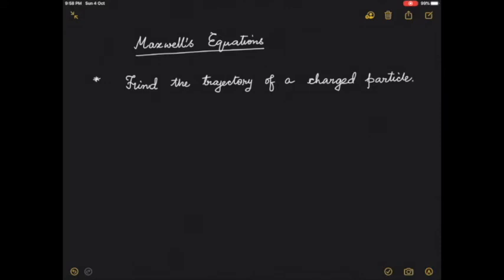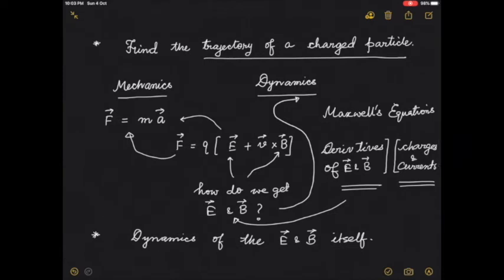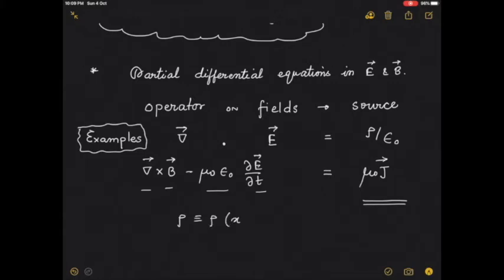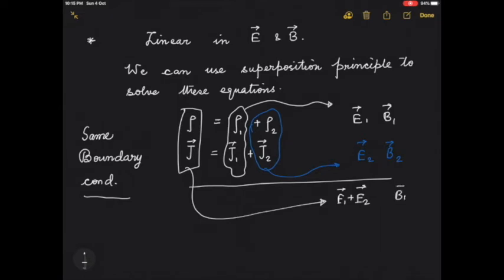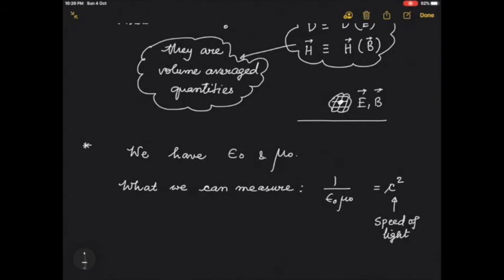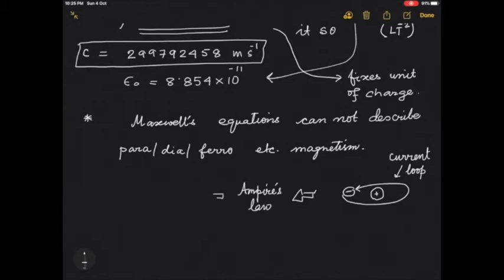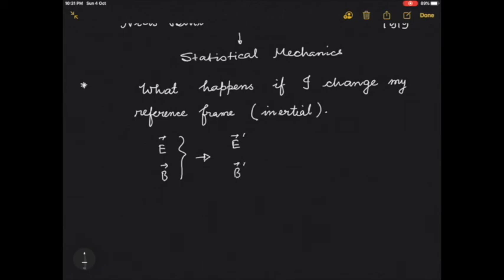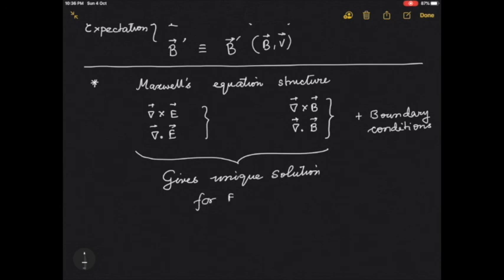Lecture 1: Classical Electrodynamics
In this lecture we discuss Maxwell's equations and its mathematical structure. This lecture  is a part of the course PHY 502 Advanced Classical Mechanics and Electrodynamics, offered by the Department of Physics, IIT (BHU), Varanasi.